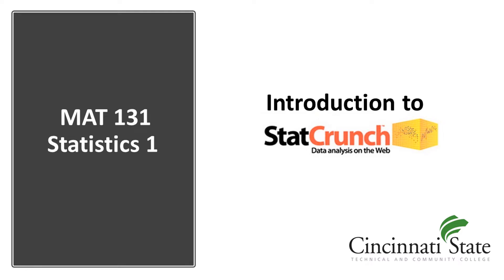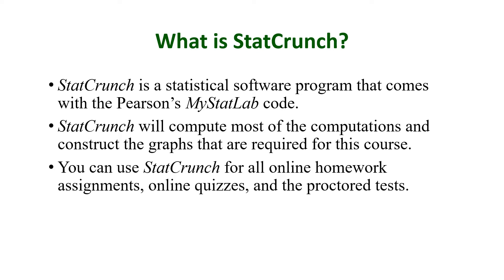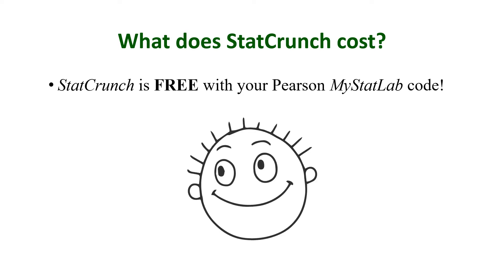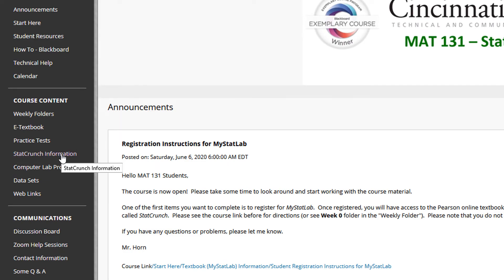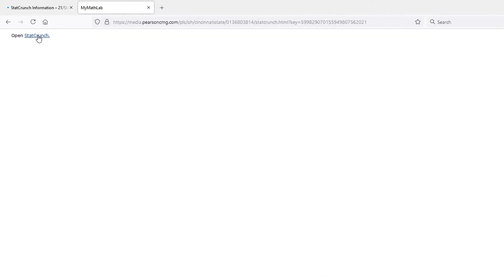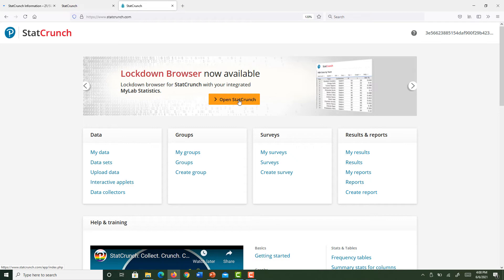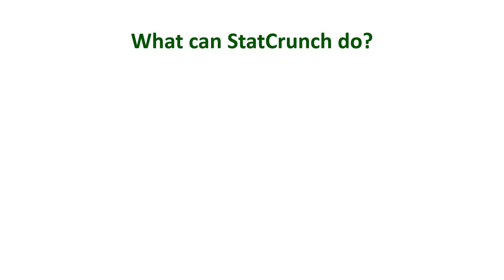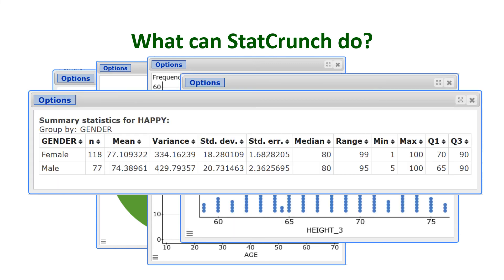Introduction to StatCrunch updated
This video explains StatCrunch, the software we will use in the course and how to access it from Blackboard.